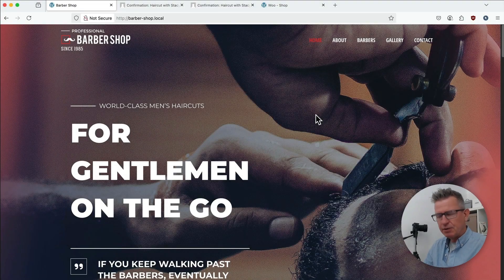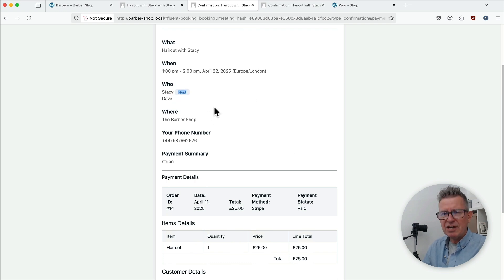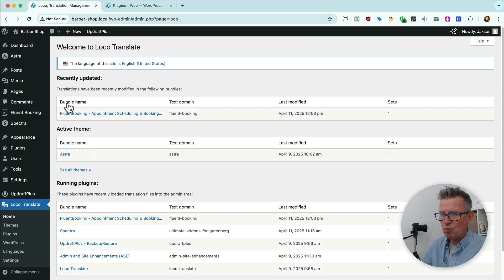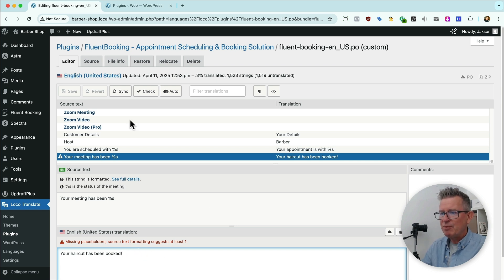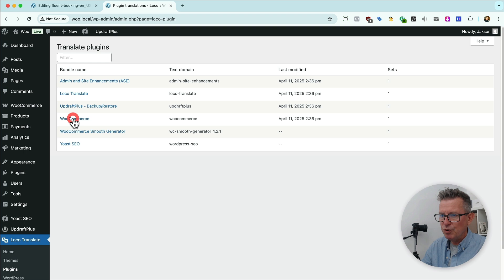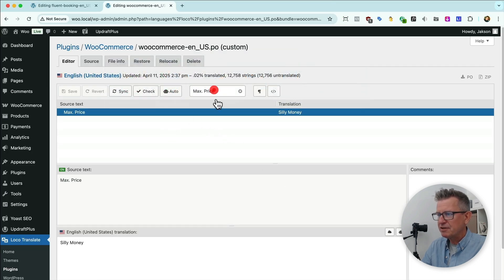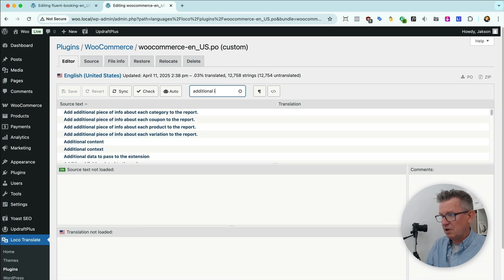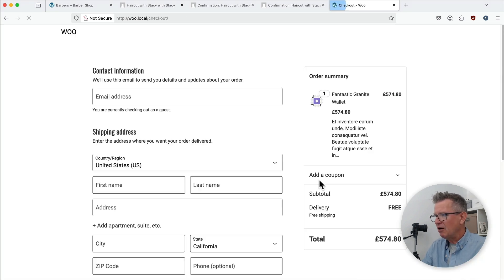This Plugin Lets You Change ANY Text in WordPress! And its free!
👉 *** Free WordPress goodies, including my Starter Blank Block Theme v2, is

Want to change the wording or text  on your WordPress site - like a plugin button or theme heading - but don’t want to touch code? In this video, I’ll show you exactly how to do that using a free plugin called Loco Translate.

It’s perfect for customising WooCommerce buttons, form labels, theme text, and much more — without needing a developer or editing PHP files.

Whether you're building your own site or working on a client project, this plugin is a total game changer.

Ciao!